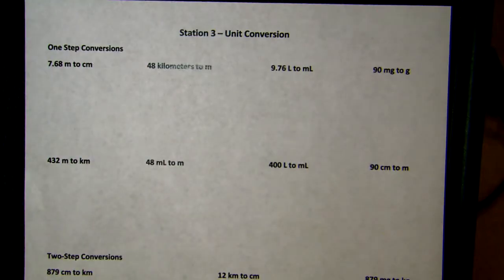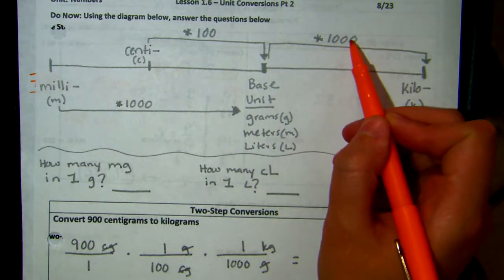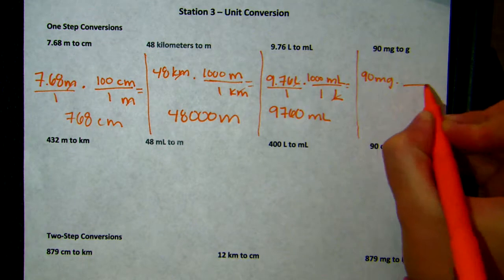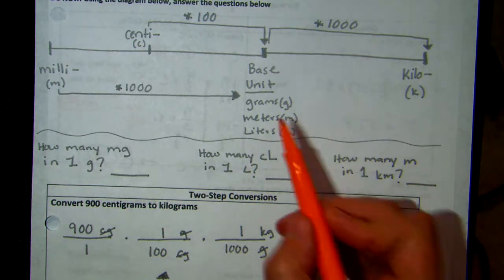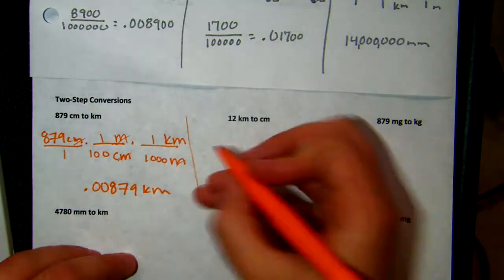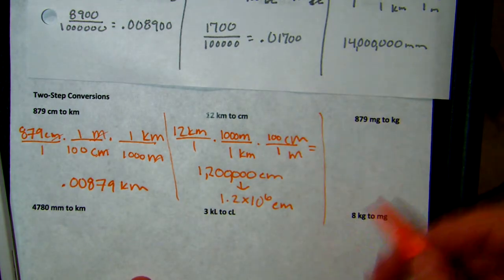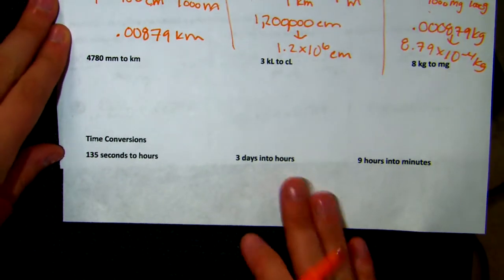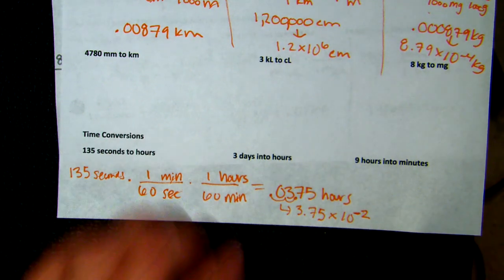Station 3 Unit Conversion